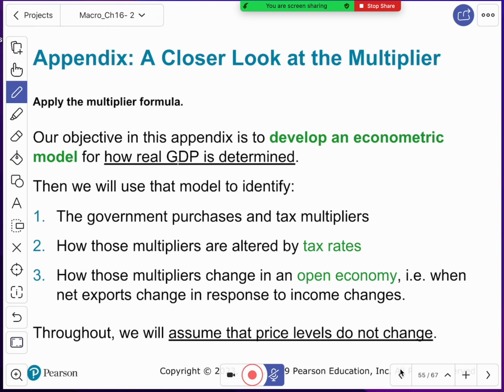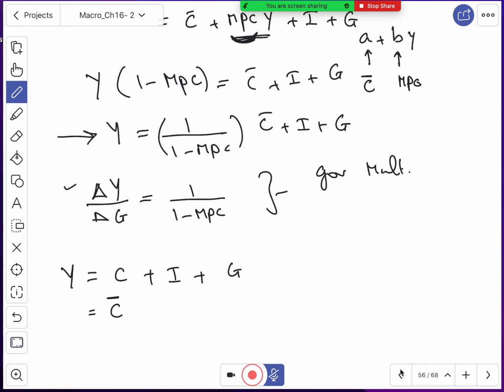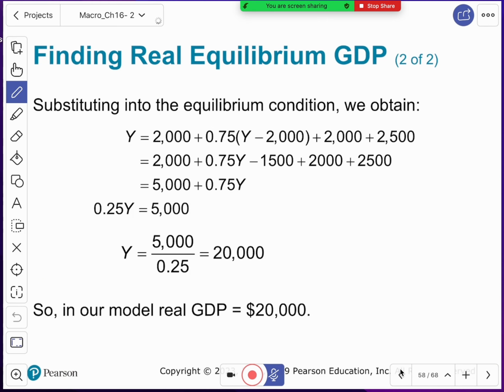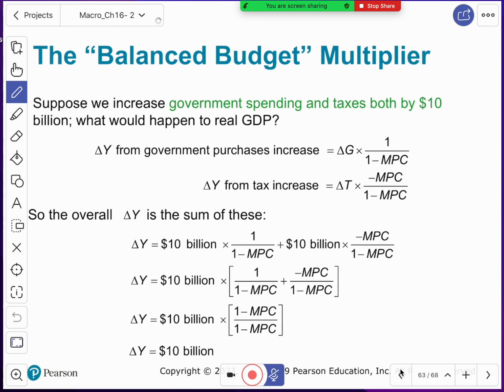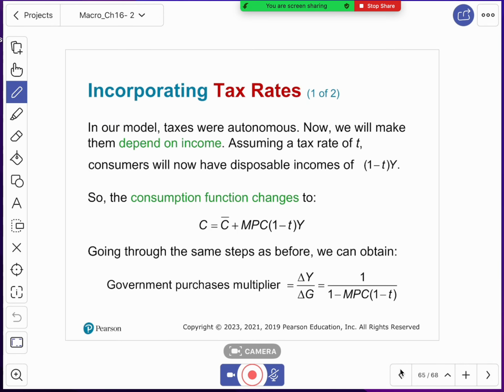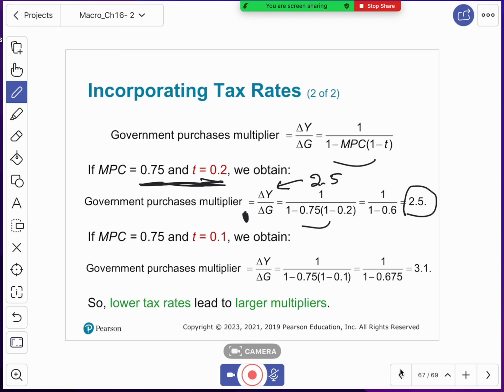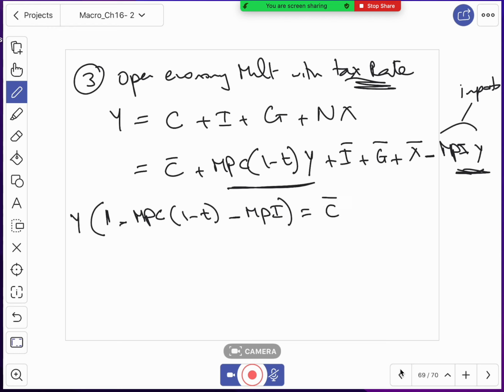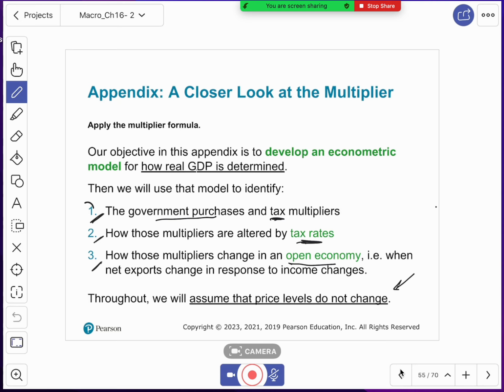Macro Multipliers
In this video I explain three different types of multipliers.